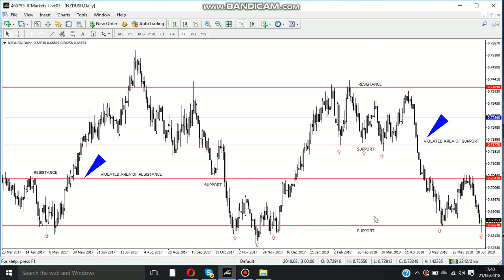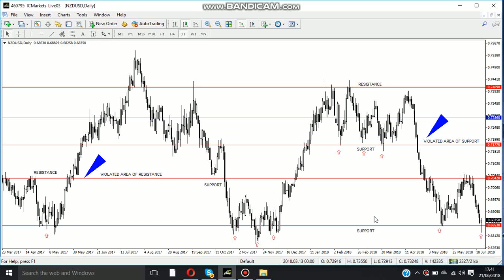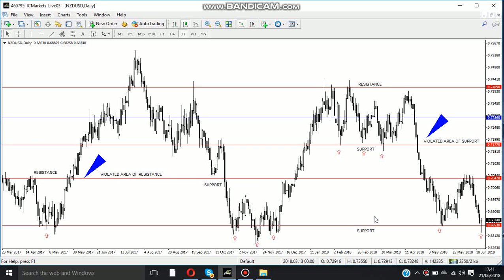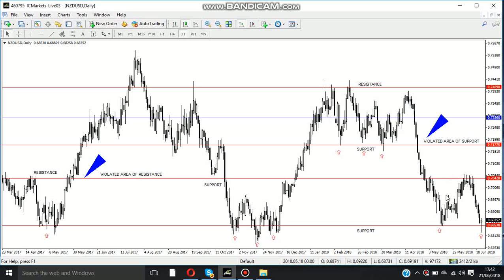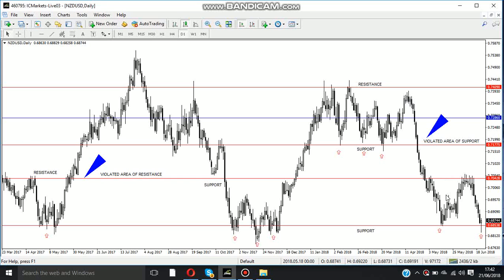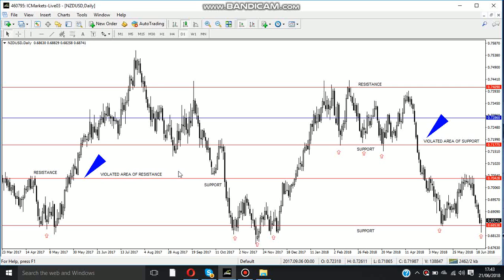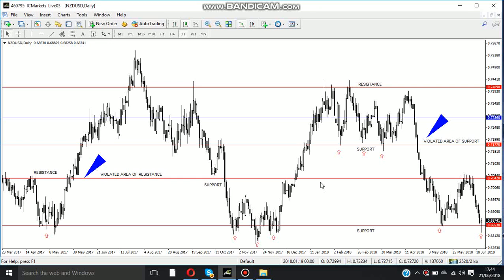SUPPORT AND RESISTANCE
Basic guide on how to use support and resistance in the forex market